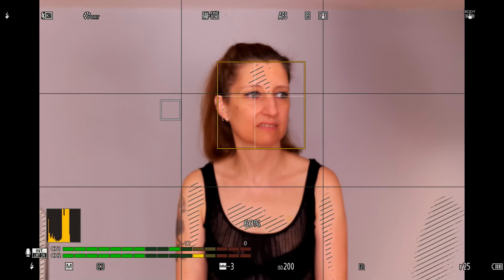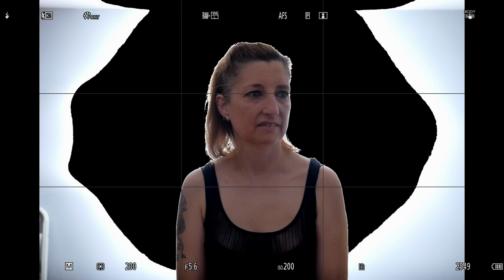Turn A Grey Wall Into A White Backdrop In Minutes!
If you want to create a pure white background/backdrop then watch this video! In it you can see how to create a pure white background from a grey wall using the correct camera settings and a flash!

Affiliate links to some of the kit used and/or mentioned in this video from Amazon and other suppliers: If you purchase a product through one of my affiliate links, the price to you will be the same, and I will receive a small commission, which will help me to continue creating content for you here on my channel. So, thank you!

Soonpho Standard Reflector Beauty Dish Diffuser Lamp Shade 7"/ 18cm Photography with 10°/20°/30°/40°/50°/60° Degree Honeycomb Grid,6 Colors
Triopo KX90 Soft Box 35.4in/90cm Softbox with Honeycomb Grid
Camera: Panasonic Lumix S5 full frame mirrorless camera, 4K 60P video recording with 20-60mm F3.5-5.6 Lens Kit (DC-S5KK) +85mm F1.8 L mount interchangeable lens
Sony a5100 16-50mm Interchangeable Lens Camera with 3-Inch Flip-Up LCD
BTS Camera: DJI Osmo Action 3 Adventure Combo Pack
BTS Camera: DJI Osmo Action 4 Adventure Combo Pack
Neewer Q3 200Ws 2.4G TTL Flash (2nd Version), 1/8000
Microphone:Ulanzi U-Mic AM18 Wireless Lavalier Microphone System
SD Card: SanDisk 256GB Extreme SDXC UHS-I memory card - 150MB/s, C10, U3, V30, 4K UHD
Neewer Advanced Bi-Color LED Panel Light with barndooors and remote control

Professional looking images on a budget!

In this video, I show you how to convert your grey wall into a pure white background for you portraits.
By using this simple photographic lighting technique you can create different looks in your portraits without needing to change your backdrops.

I used my Panasonic Lumix S5 paired with the Panasonic Lumix 20-60mm F/3.5-F/5.6 kit lens for the still images in this video and one of my DJI Osmo Action 4s to record the video.
The flashes which I used were the Neewer Q3 200Ws

This video shows you how easy it is to switch up your studio photos without having to buy expensive gear

Photography is fun, so pick up your camera and go out there and.
Experiment, experiment, experiment!